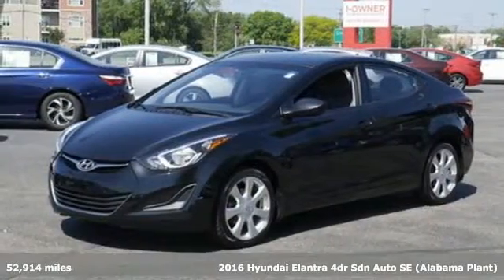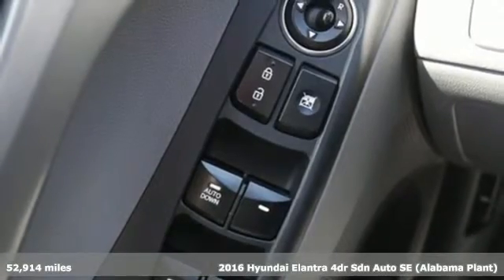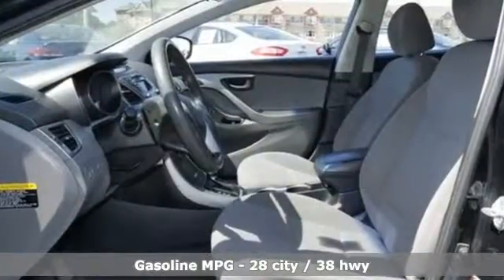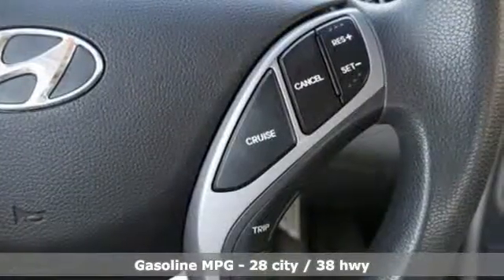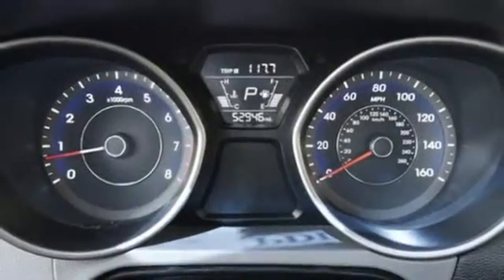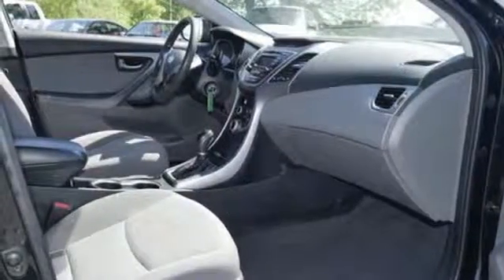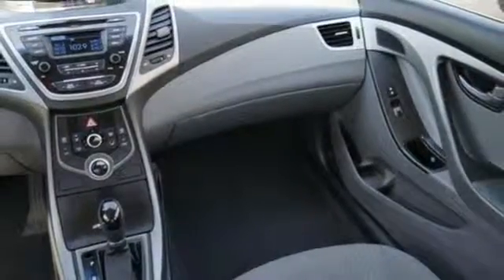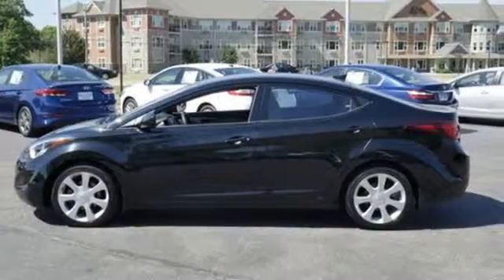2016 Hyundai Elantra Minneapolis MN St-Paul, MN M91116P - SOLD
Year: 2016
Make: Hyundai
Model: Elantra
Trim: 4dr Sdn Auto SE 1.8 4cyl
Engine: 108 L 4 Cyl. Cyl.
Transmission: 6-Speed A/T
Color: Phantom Black
Interior: Gray
Mileage: 52914
Stock #: M91116P
VIN: 5NPDH4AE2GH714611
2016 Hyundai Elantra SE. Beautiful 1 owner car with no accidents. As Minnesota's highest rated dealership on Google, come in and let us show you why Rydell Auto Outlet is the perfect place to buy your next vehicle!Fully inspected by our technicians, this vehicle comes with our exclusive FREE Lifetime Powertrain Warranty!At Rydell Auto Outlet and Garage we offer credit solutions for everyone! Our staff is trained to help you in every step of the buying process. No Back and forth-your salesperson helps you pick out a car, provide you purchase numbers and trade values and gets you the best financing available. You deal with just one person. stop in and experience a unique customer driven buying experience. We are betting you will buy and as important -tell your friends!

Address:
2375 County Road 10